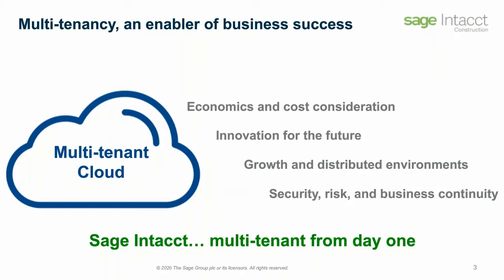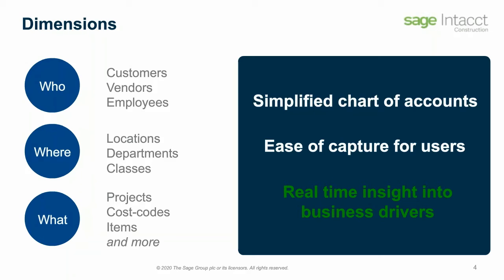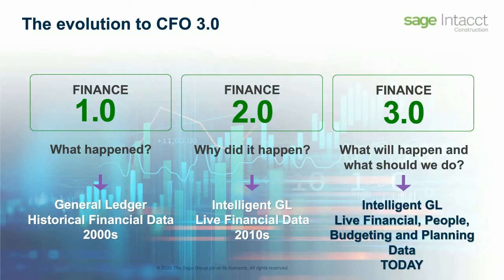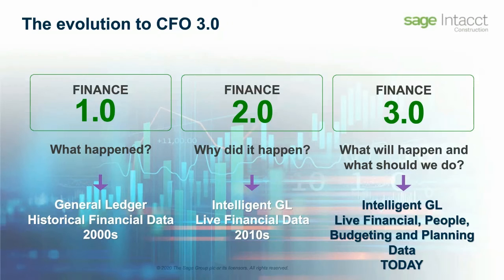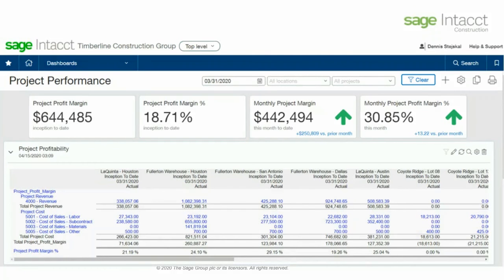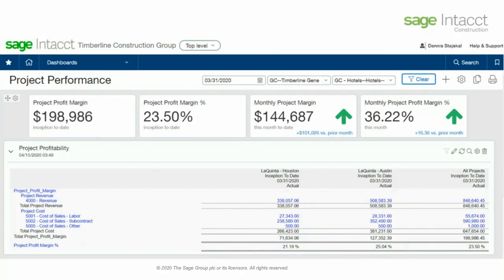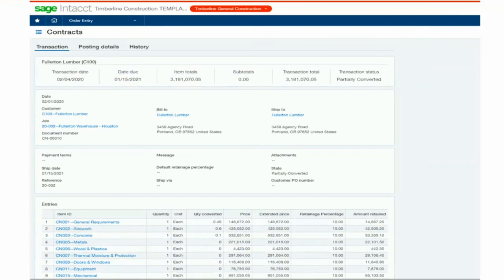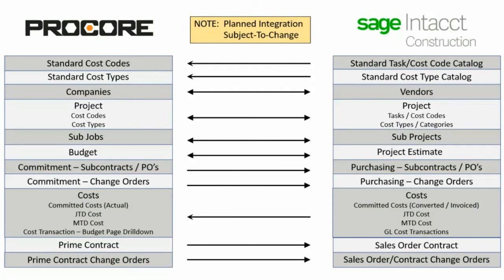4 28 The Future of Construction Technology